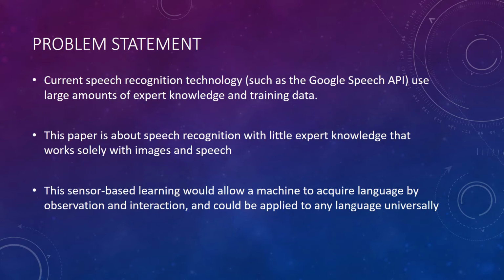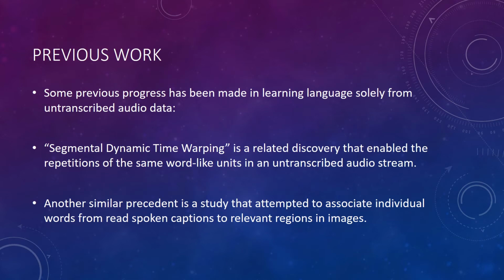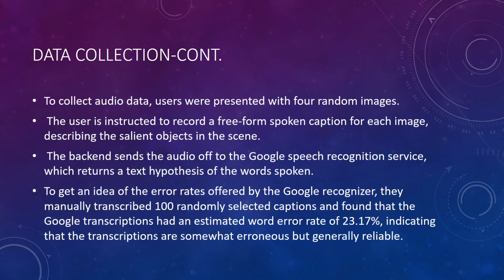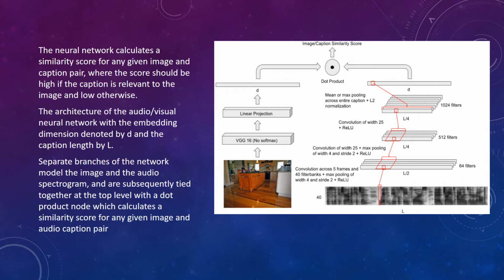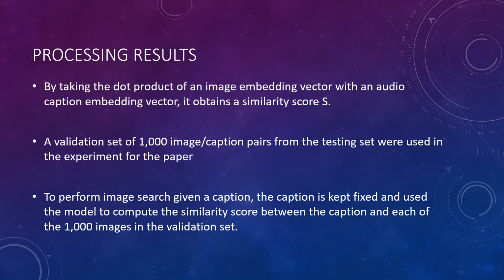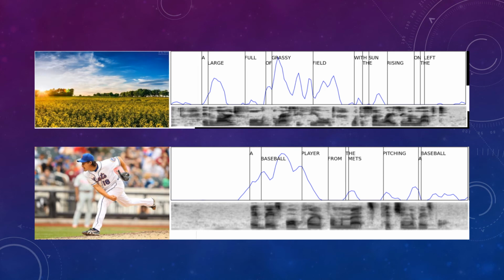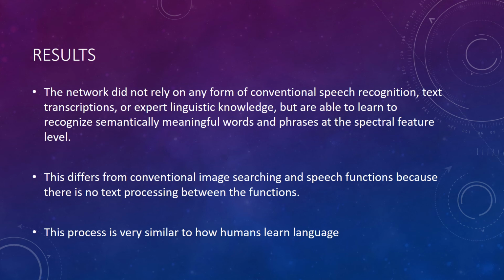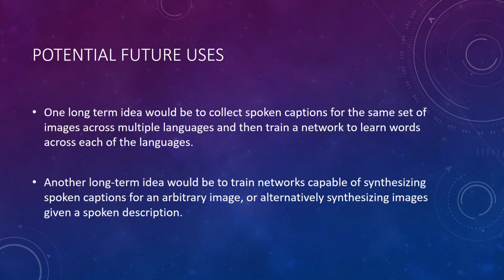Unsupervised Learning of Spoken Language with Visual Context